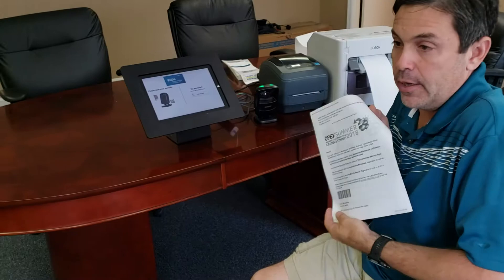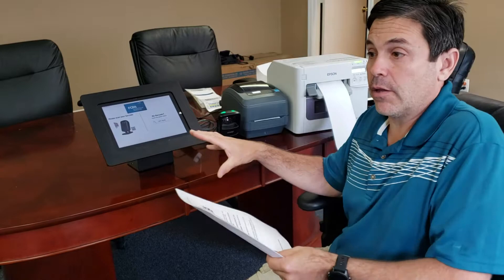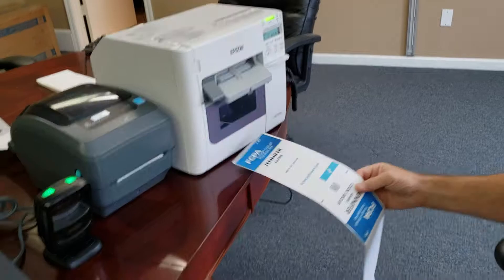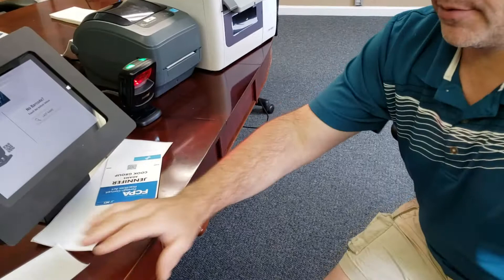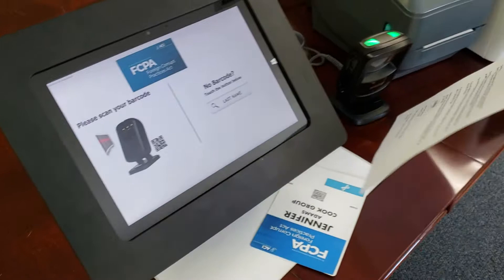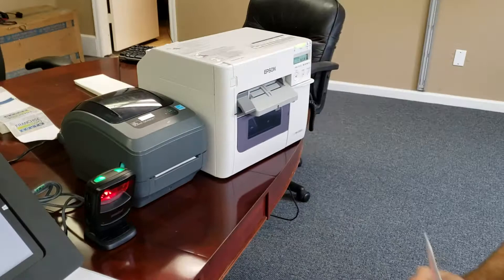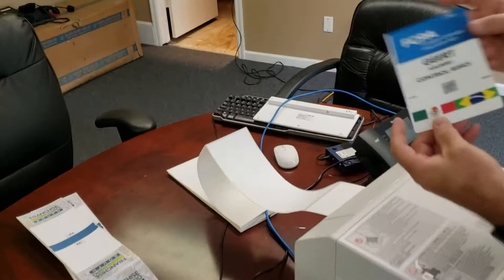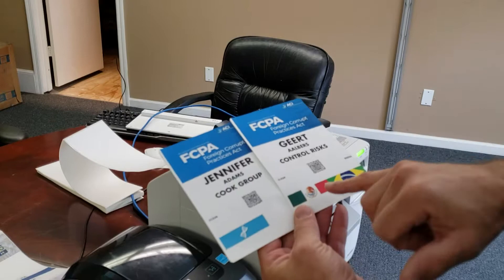Color thermal scanning